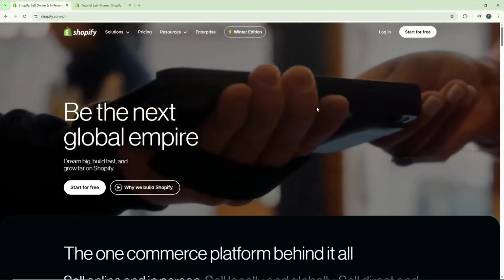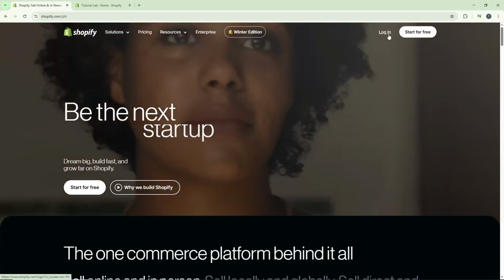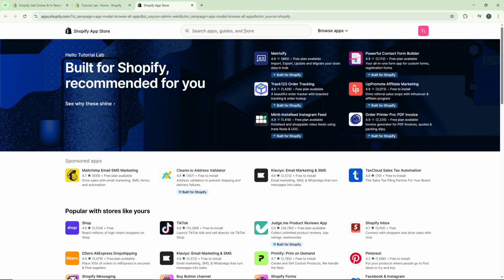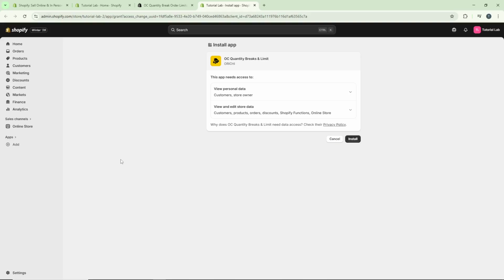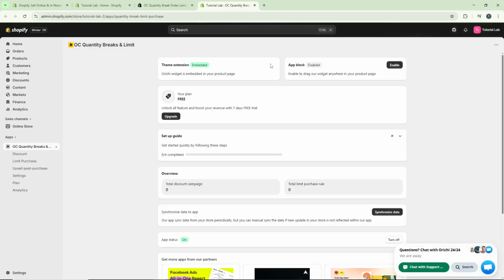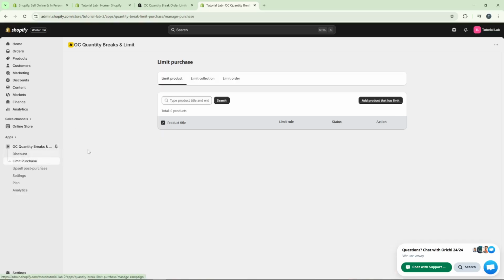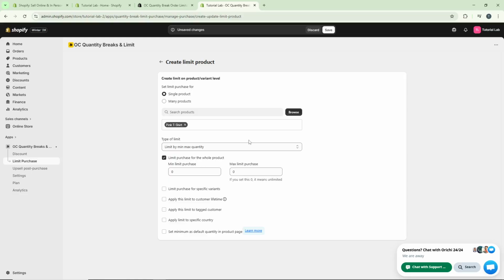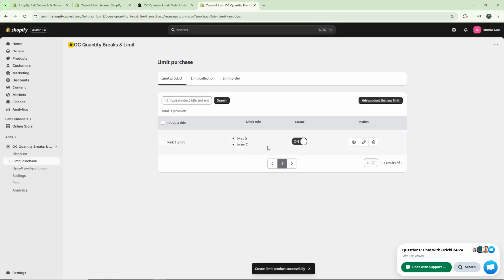How To Set A Minimum Order Amount In Shopify (Tutorial 2026)